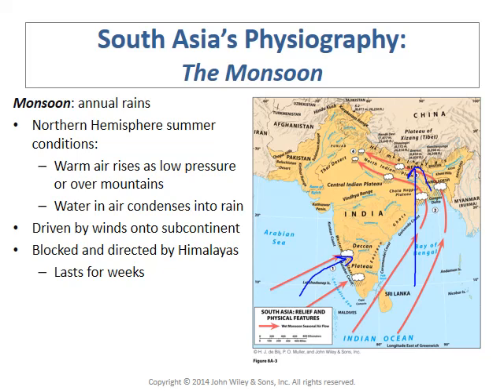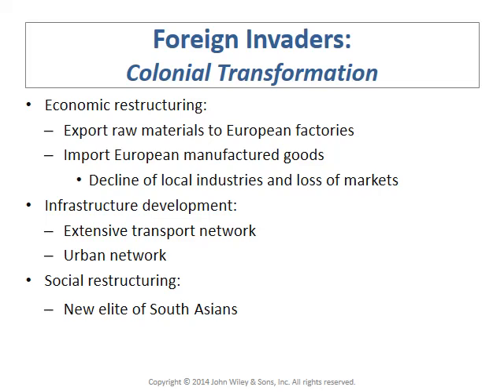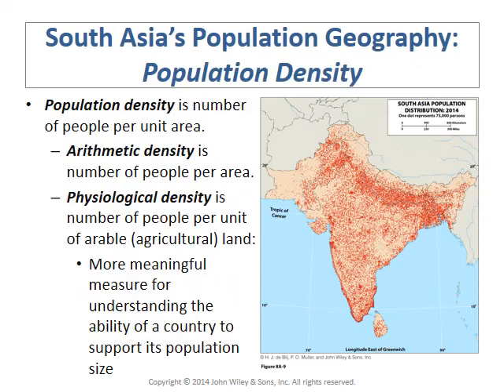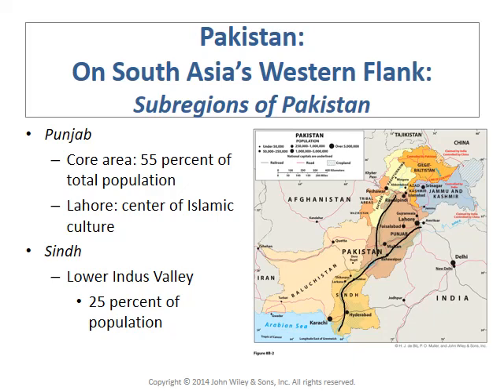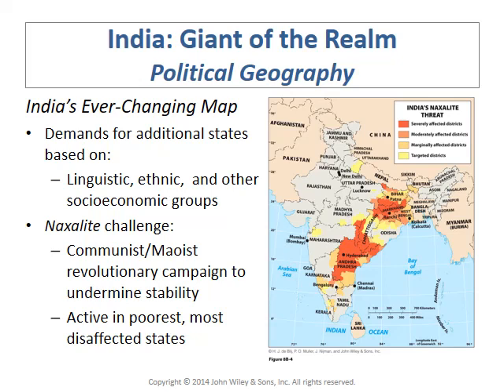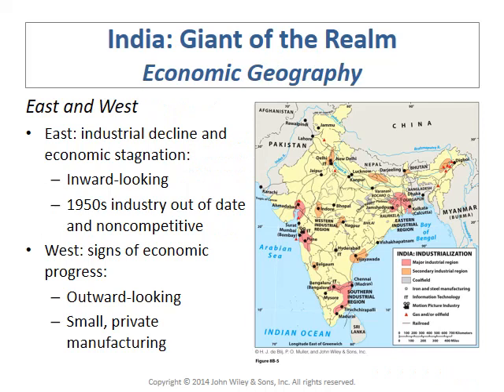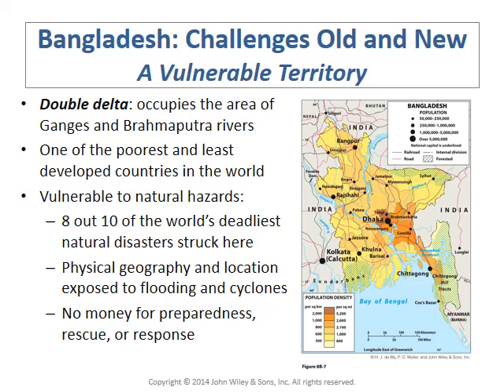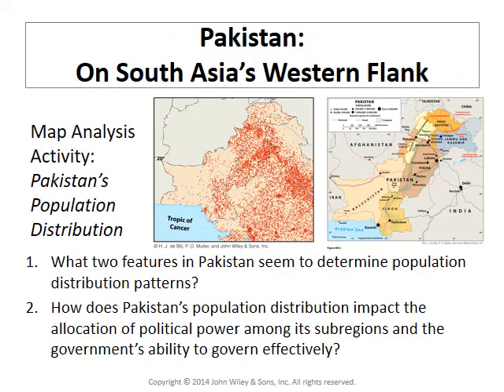GEO 1113 Chapter 8 Lecture Mix